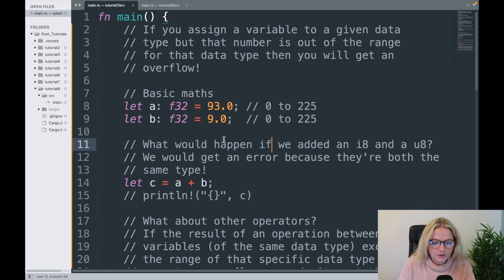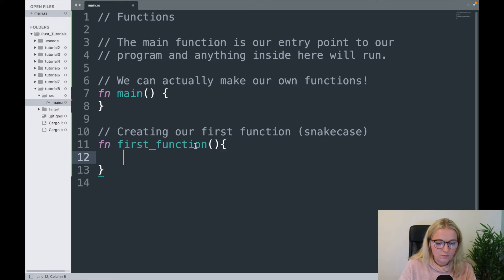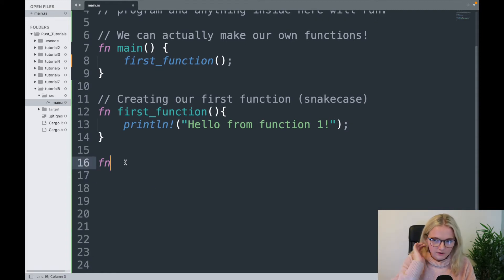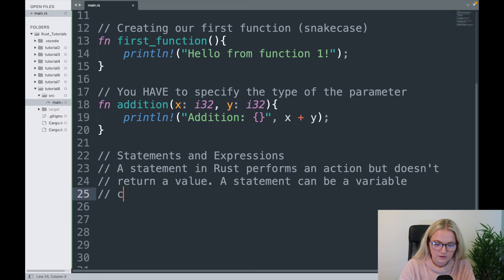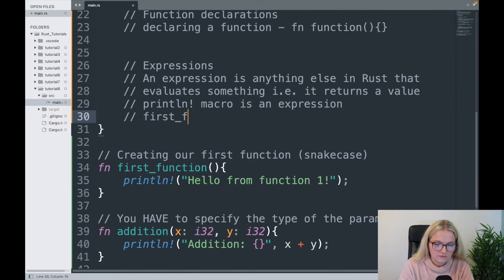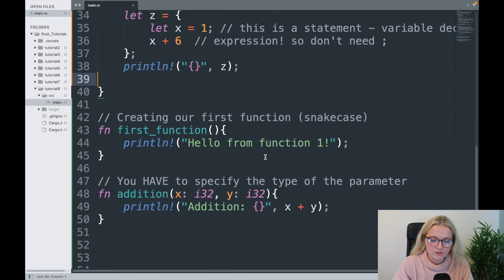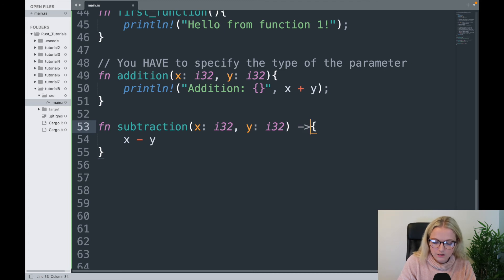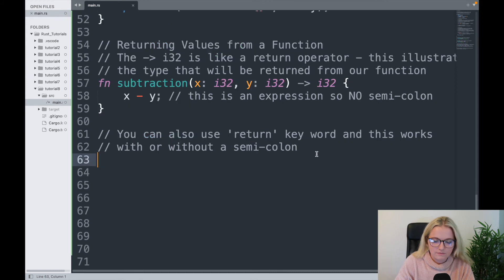Rust Crash Course | #8 Functions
Welcome back to video number 8 in this Rust tutorial series! In this video, we learn about Functions in Rust. Functions are fundamental in every programming language so let's learn more about them in Rust!

⏰Time Stamps⏰
00:00 - Quick Recap of the Previous Video
00:51 - Introduction to Functions
02:26 - Creating Your First Function
03:57 - Calling Your Function
05:48 - Adding Parameters into Your Function
08:10 - Statements & Expressions
15:24 - Returning From a Function
19:34 - Closure